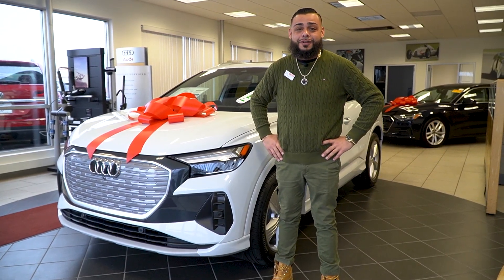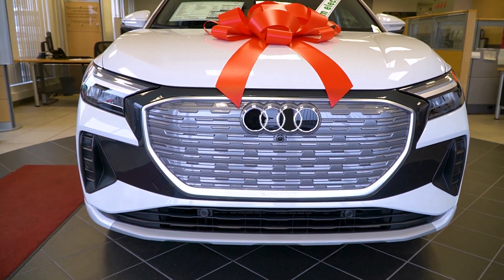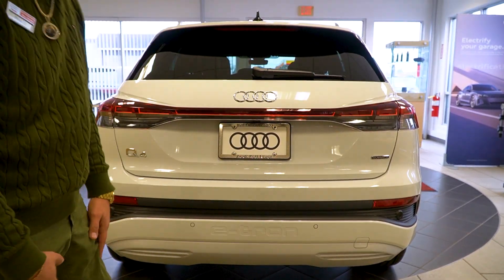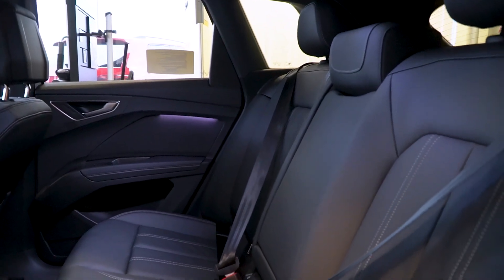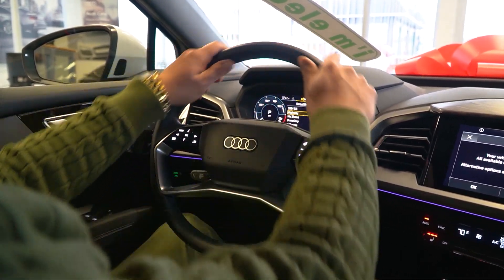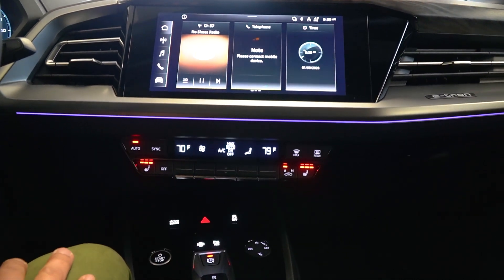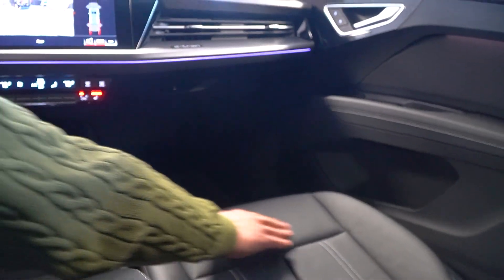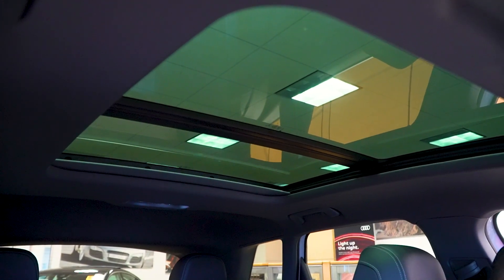2022 Audi Q4 E-tron Glacier White | Video Tour with Ryan